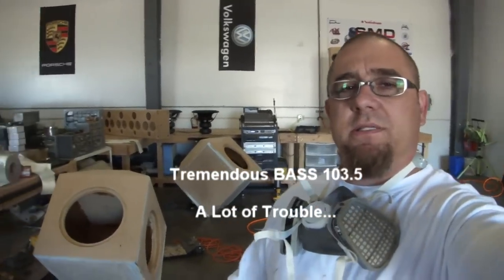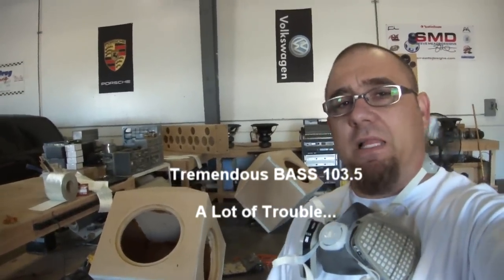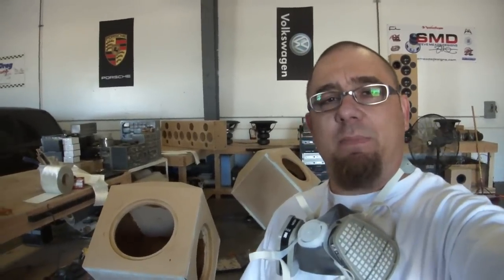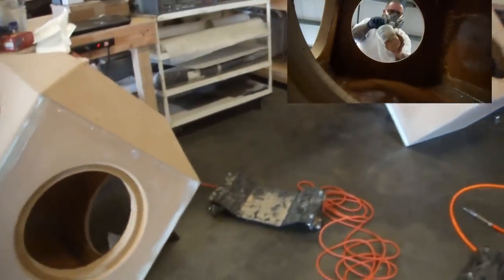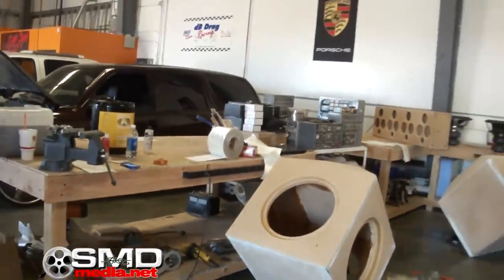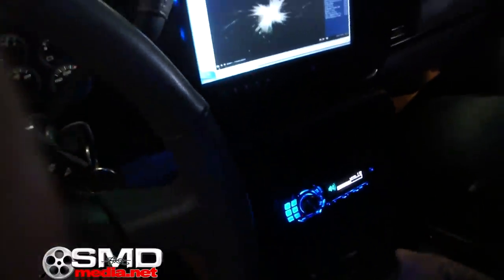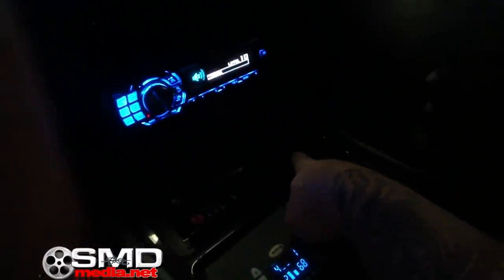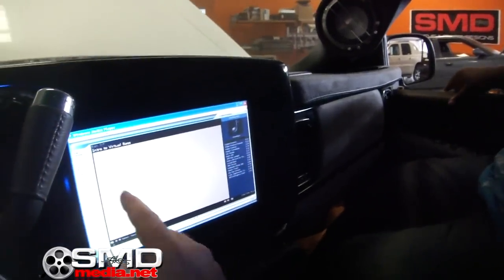Serious Trouble - Tremendous BASS 103.5 - 8 18" Woofers 2 Rockford T15k Amps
Ok i know its been a while since i made a bass video but that is because i BUILD this shit before i get to enjoy it.  NOTHING wrong with buying it if you dont know what the hell youre doing, in fact i encourage it!  Anyway, while i wait for resin to dry (as i reinforce my boxes with fiberglass), i thought i would throw down a video from last week. There will be more tower updates soon but lately its been a lot of uninteresting stuff like sanding and fiberglassing.
So in this clip,  DJ SN1 from Hot 103.5  here in Sacramento and his friend Justin Stopped by for a demo